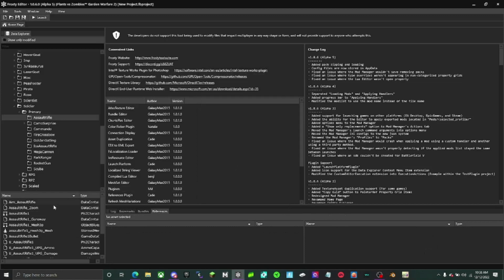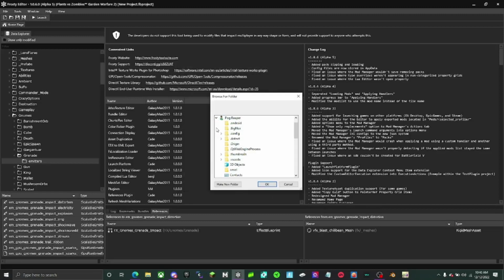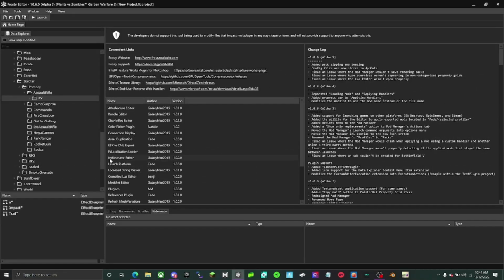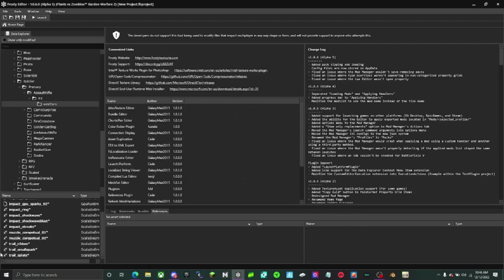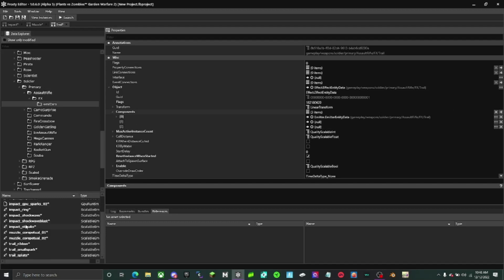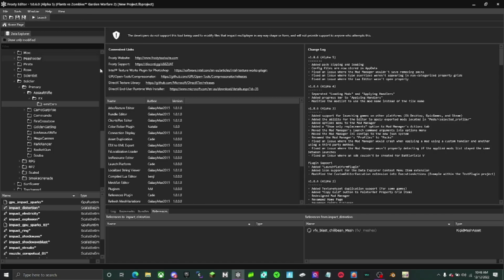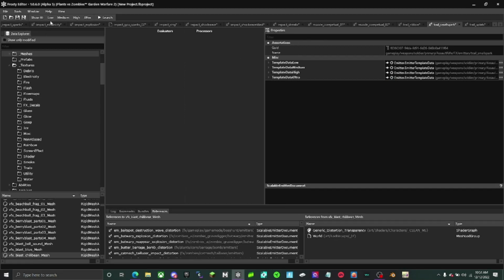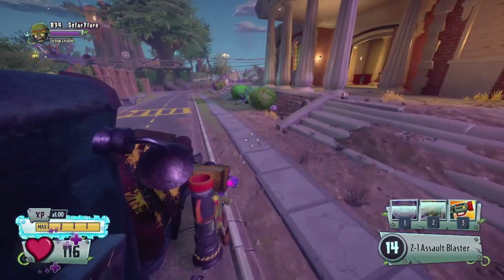How to make Custom FX for any weapon in PvZ GW2